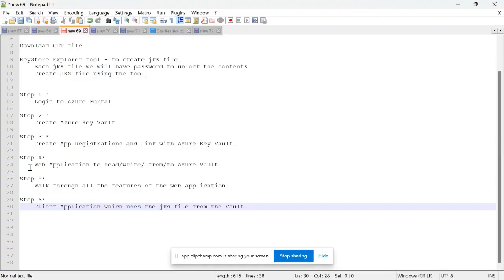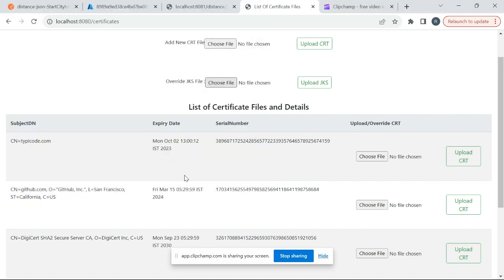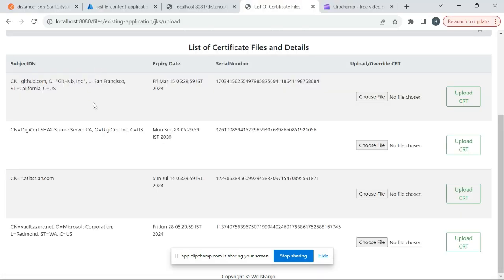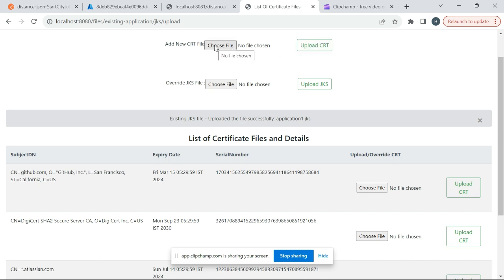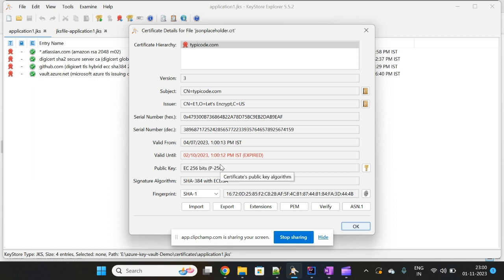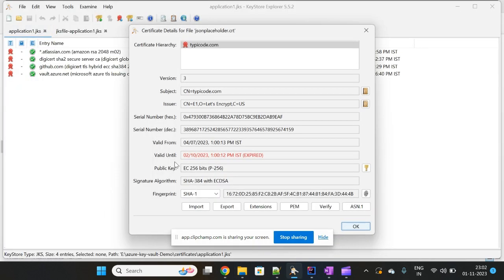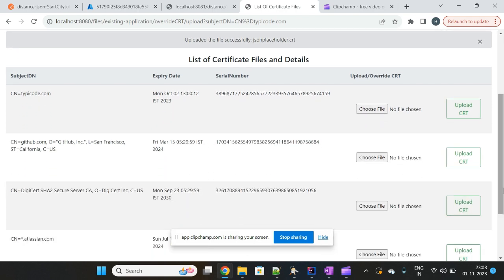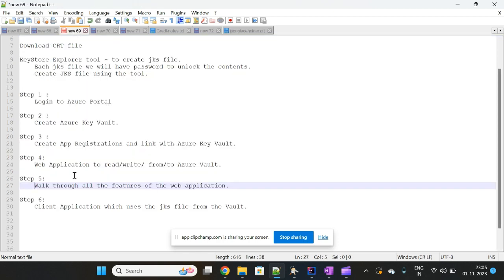Step 5 Walk through features of Certificate Management Web Application